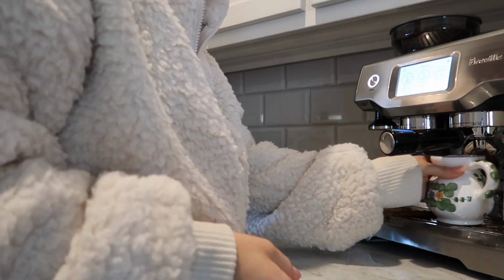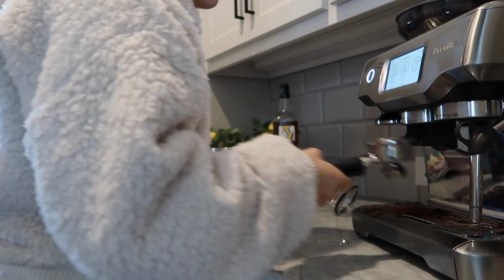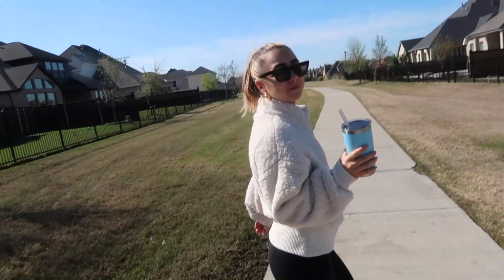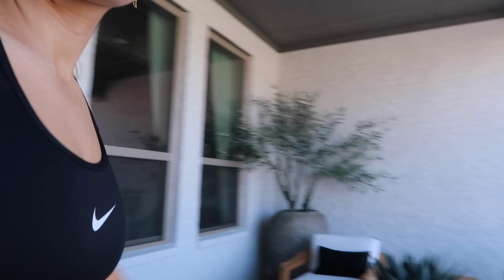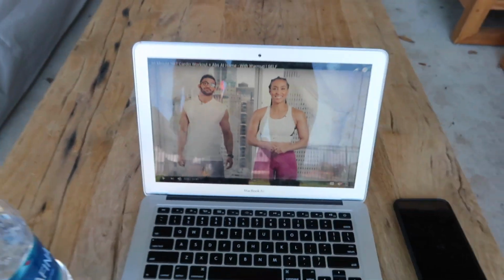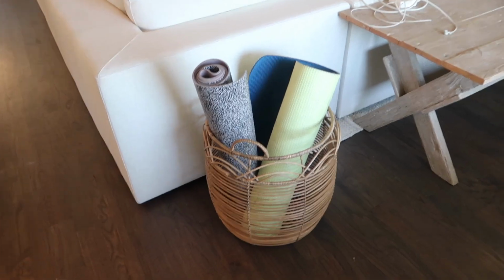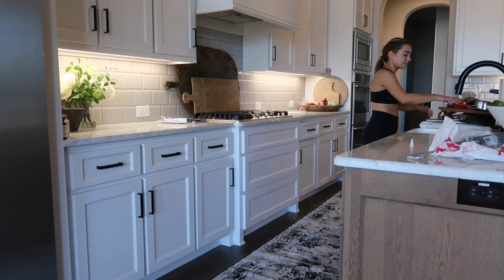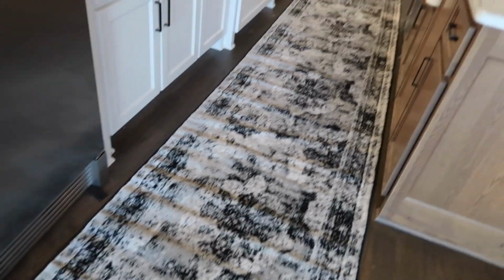VLOG WEEK 8: Motivating morning, at-home workout, iced vanilla lattes | Julia & Hunter Havens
Take a look at our quarantine morning routine & how we stay motivated and healthy during this historic time! Taking you through our at home workout, how we make our coffees, and every step by step of our quarantine morning routine.

Black Sunglasses
Espresso Machine
Vanilla Syrup
Yeti Mugs

EXPRESS ITEMS:
White teddy jacket (small)
Satin Blazer (small)
Beige Boots (true to size)

Nude Joggers
Golden Goose Sneaker Dupes
Teddy Hoodie